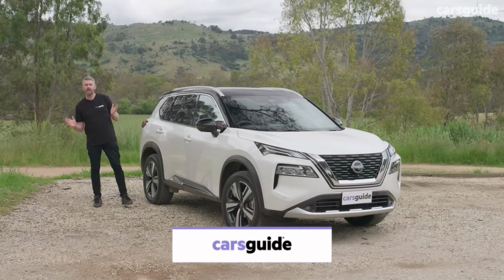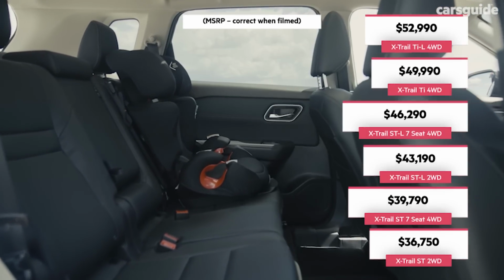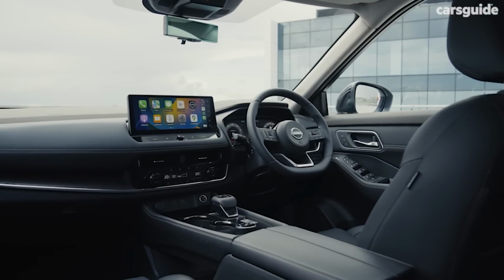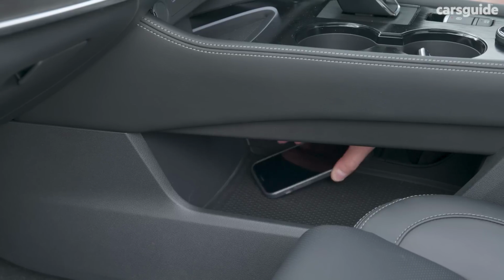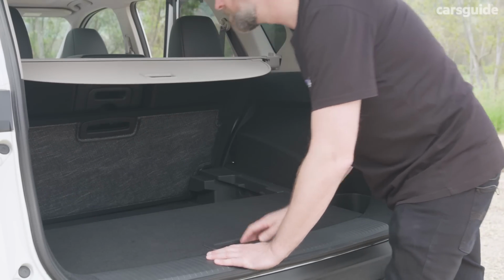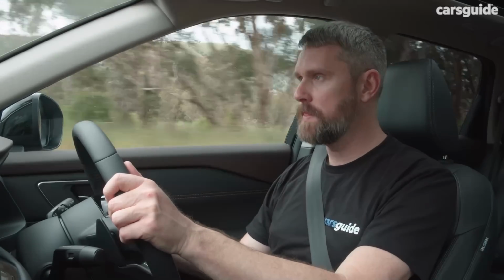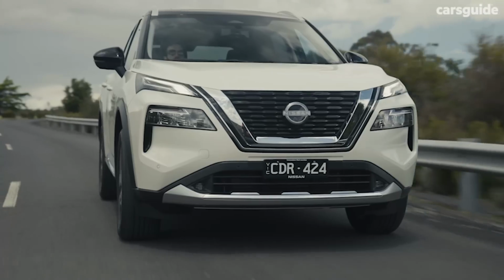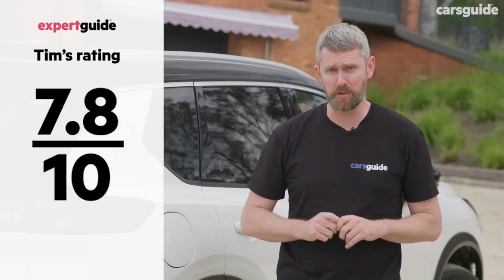It's finally here! Nissan X-Trail 2023 review: Can the new SUV topple Toyota RAV4 and Mazda CX-5?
Nissan has lagged its rivals lately, with the ageing X-Trail family SUV trailing good quality options like the 2023 Kia Sportage, Toyota RAV4, Hyundai Tucson and more.

But the new-generation 2023 X-Trail changes things up big time.

A completely overhauled interior, revised 2.5-litre engine and a big uptick in safety and technology features have all elevated the new X-Trail.

And this time around it will come with an ePower hybrid version too, already tested by CarsGuide.

But pricing is up across the X-Trail range, and not by an insignificant amount. Thankfully, the standard features has also expanded with the pricing.

But has Nissan done enough to ensure the X-Trail is once again considered a worthy competitor to those top-selling family SUVs?

Tim Nicholson has tested the new X-Trail at the Australian media launch to see where the new model stands in the pecking order.

Timecodes:
00:00 Intro
00:42 Pricing and features
02:29 Design
03:34 Practicality
06:53 Under the bonnet
07:35 Driving
09:37 Efficiency
10:09 Safety
10:45 Ownership
11:10 Verdict